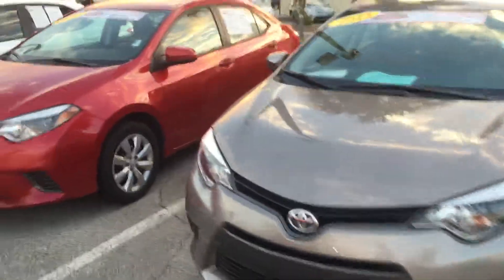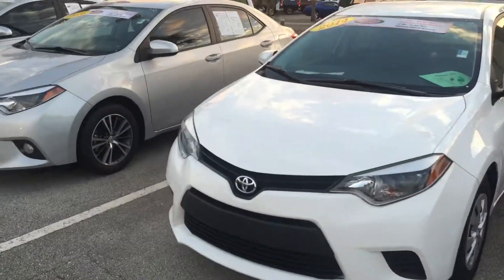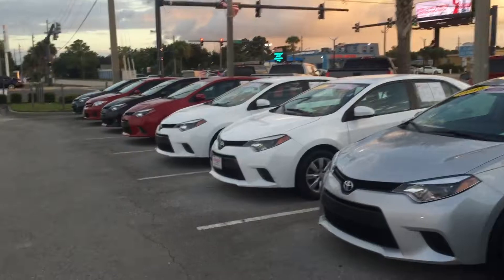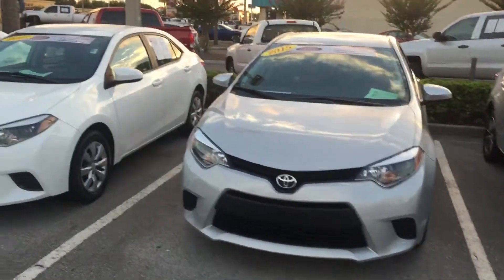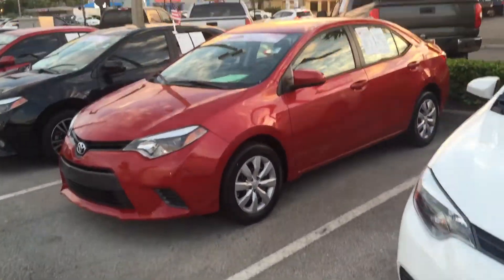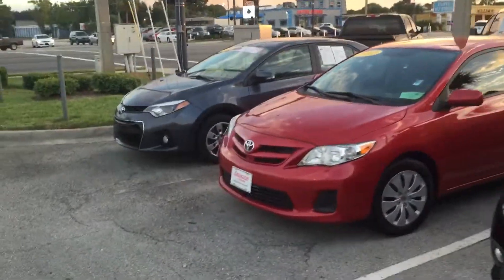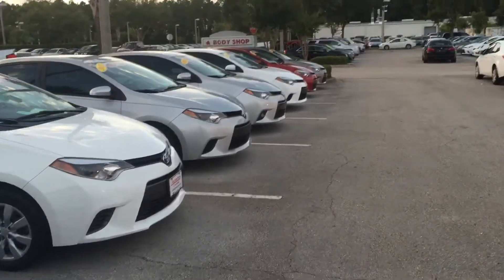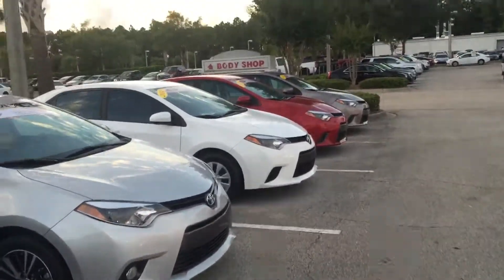Aug 25, 2016